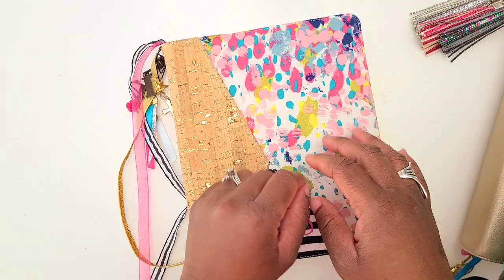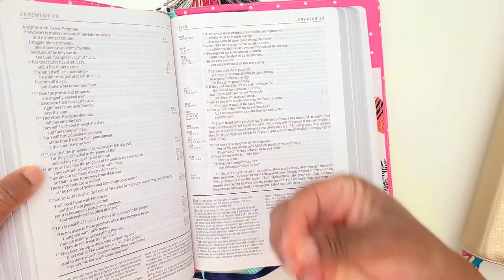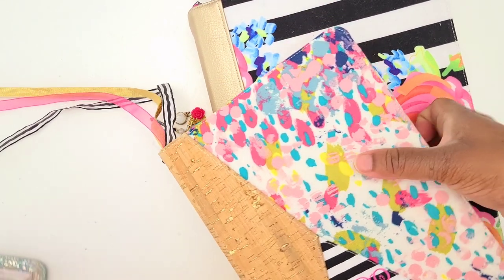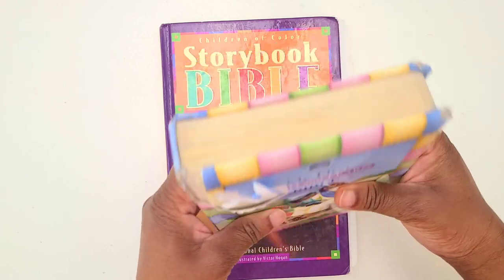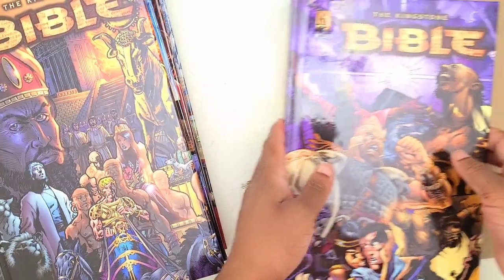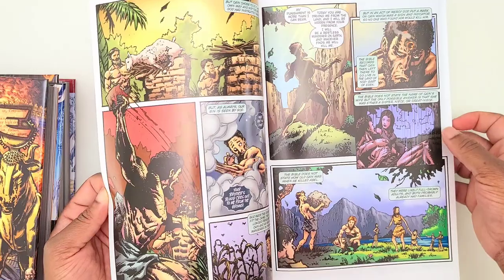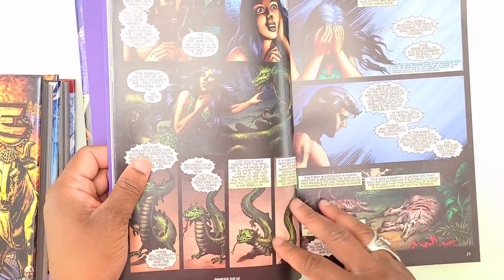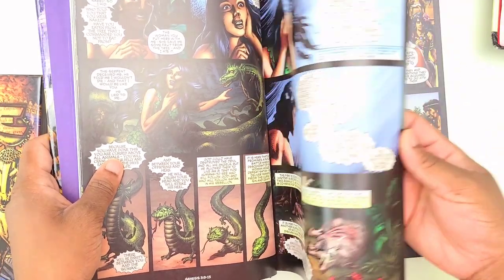Action Bible, Kingstone Bibles, (comic book bibles) and other Bibles for Kids - Bible Review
I am so excited to gift these new bibles to my son!  He loves his Action Bible and now he will also have the Kingstone Bibles.  I believe that reading the bible should be fun and informative for everyone - especially kiddos!  I recommend all of the bibles reviewed in this video.

7:21 Action Bible
16:38 Kingstone Bibles (vol 1)
26:56 Kingstone Bibles (vol 2)
28:21 Kingstone Bibles (vol 3)
5:41 Children of Color Storybook Bible (girl)
5:41 Children of Color Storybook Bible (boy)
4:35 My First Read & Learn Bible
3:17 Inspire Bible
2:30 New Life Study Bible
1:15 Chronological New Life Study Bible
0:29 Journaling Bible

B I B L E S  &  C O V E R S
Journaling Bible
Chronological Life Application Study Bible
Life Application Study Bible

S T I C K E R   P A P E R  &  C A R D S T O C K
Clear Sticker Paper
White Removable Sticker Paper
White Cardstock

P R I N T E R  &  I N K
HP Envy 4520 Printer

Precision Pen
0.5 Black Pen
Color Pens
Gold Precision Scissors
Gold Crafts Scissors
Favorite Highlighters
Twistables Colored Pencils
Correction Tape
Adhesive Tape
Happy Planner Punch
Happy Planner Page Protectors